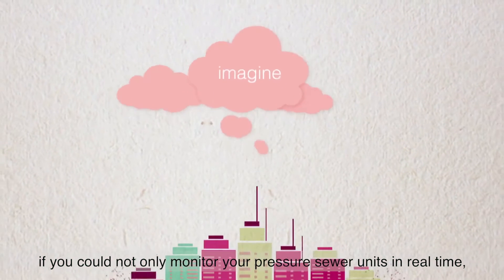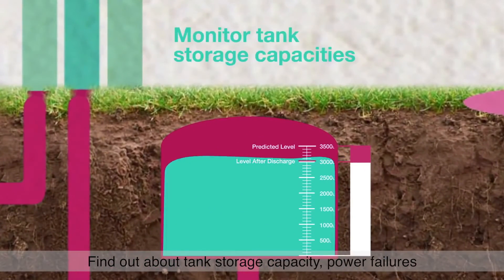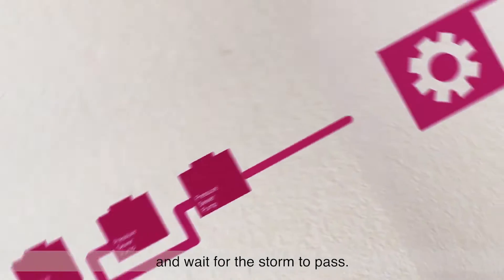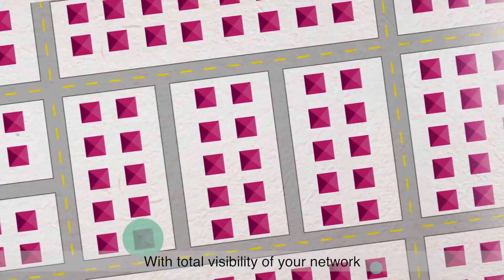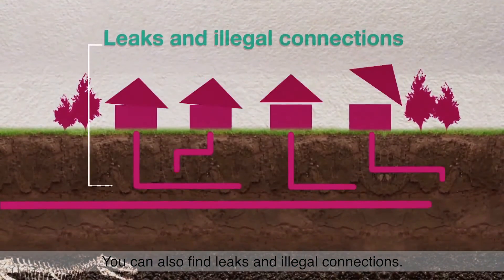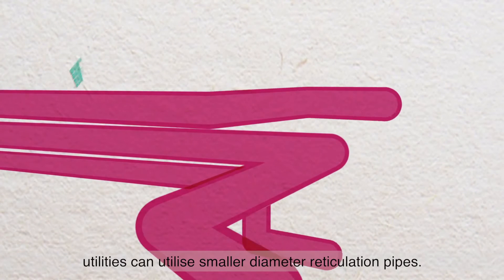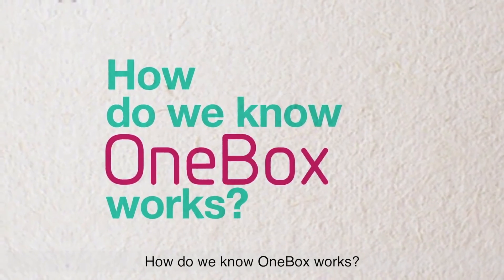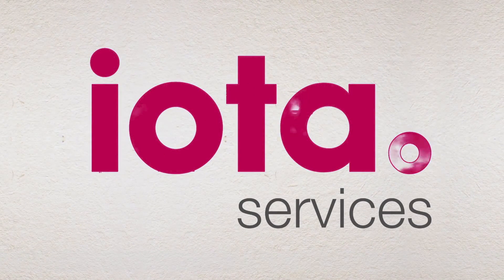iota Services' OneBox® solution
With OneBox you can monitor and control your low pressure sewer system, remotely and in real time.